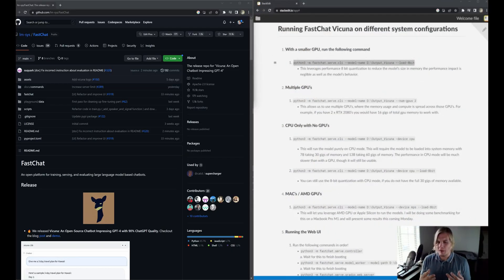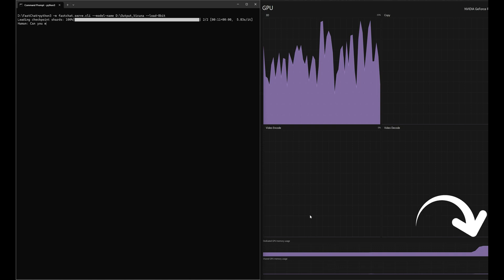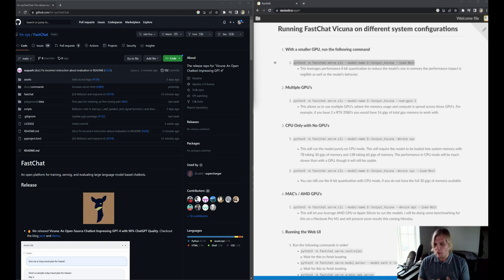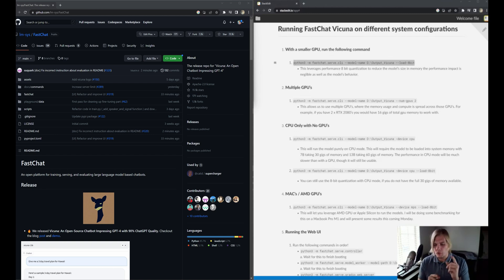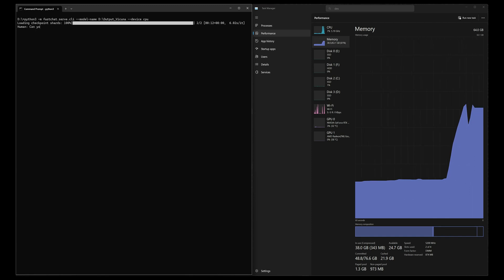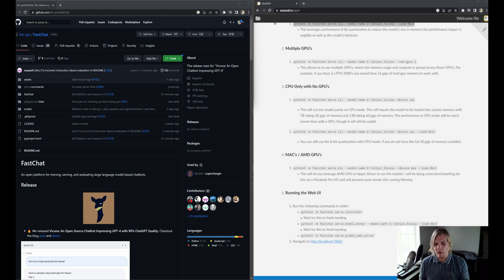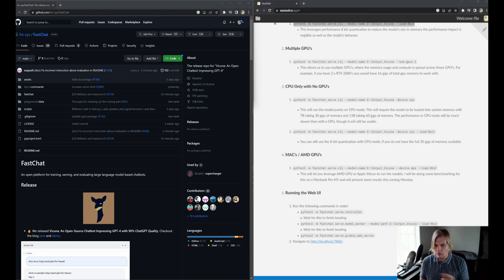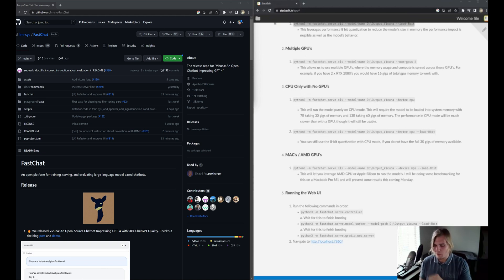FastChat Vicuna Can Support What!? A Complete Walkthrough. Will you use ChatGPT again?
Note: Please see the pinned comment from Mark Schmidt for a correction on my erroneous statement that CPU performance could not match GPU performance.

Today we will walk through the various hardware configurations that FastChat Vicuna can support! Multiple GPUs, Single GPUs, 8-bit quantization, CPU mode, and Macs! We also deploy the web-based user interface.